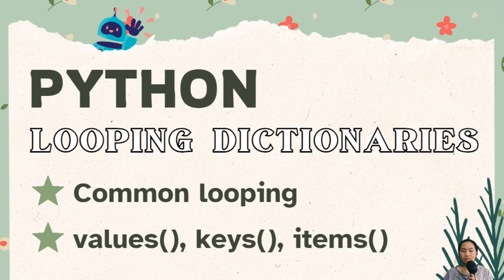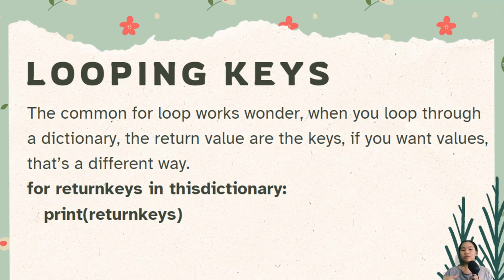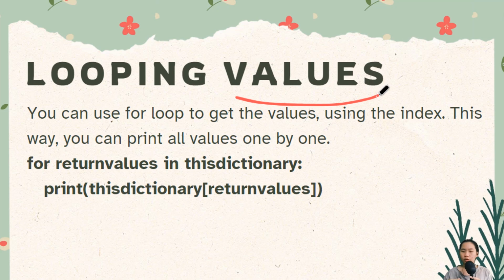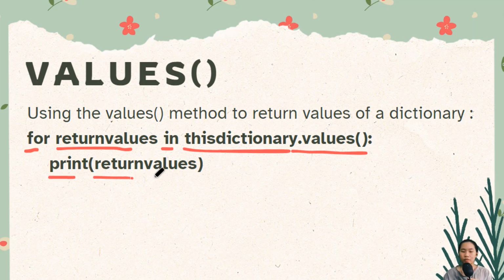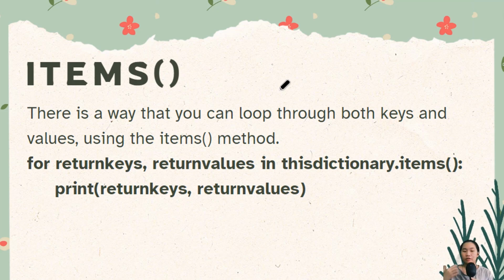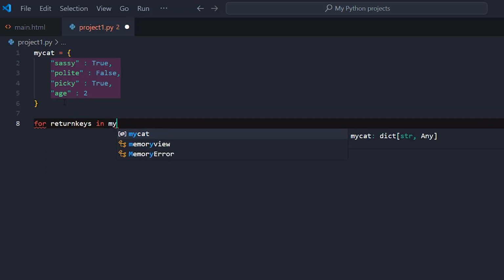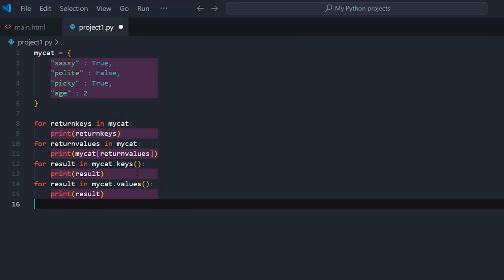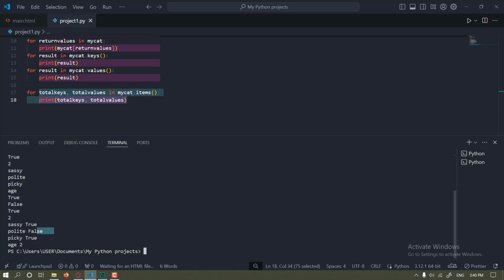Tinateach Python for Beginners : Looping Dictionary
In this lesson, we're taking a look at the common for loop for the built-in data type - dictionary. Then we move onto ways that we can loop through keys, values and both.